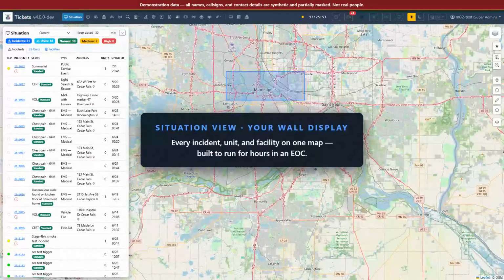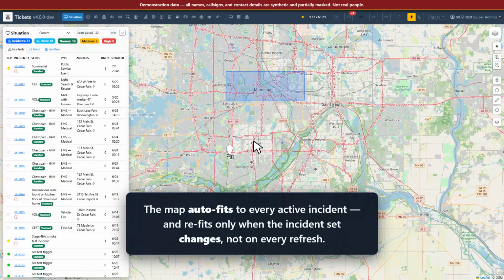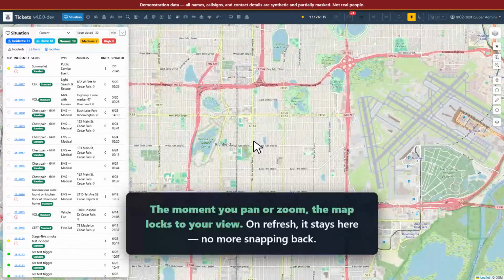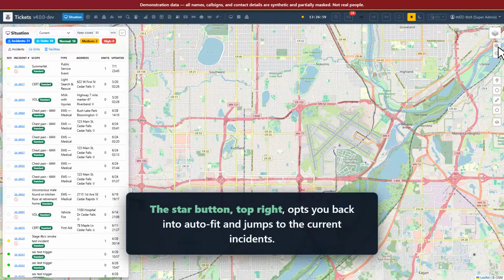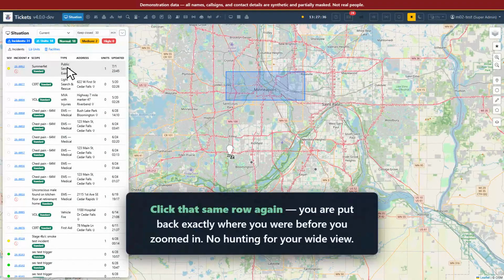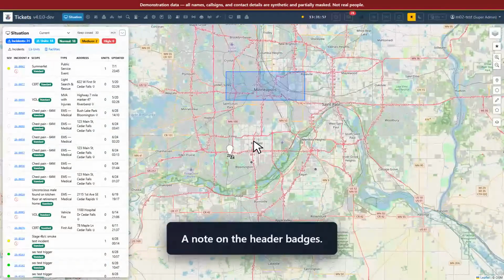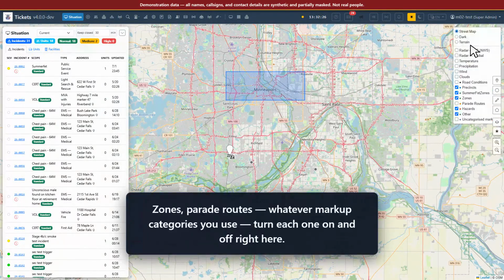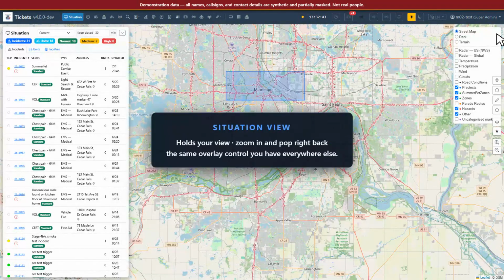TicketsCAD NewUI — Situation View: Holding Your Zoom & Map Controls (M33)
The wall-display fixes EOC operators asked for: the map now holds where you put it instead of snapping back, a click on any row zooms in and a second click restores your wide view, the Units badge is honest and steady, and the layer control gives you the same per-category overlay toggles as the dashboard.

In this module you'll learn:
• How auto-fit works now — it re-fits only when the incident set changes, not on every refresh
• The user-view lock — pan or zoom (including the +/- buttons) and the map holds
• The star button that opts you back into auto-fit
• Click a row to zoom to it, click the same row again to restore your previous view
• Zoom-and-restore across all three tabs — incidents, units, and facilities
• The Units badge fix — steady, reflecting your whole roster of units
• Per-category overlay toggles in the layer control, each remembering its own state per browser

📋 Module 34 of the TicketsCAD NewUI v4 training series — Maps / EOC track. TicketsCAD is a free, open-source Computer-Aided Dispatch system for volunteer fire departments, EMS agencies, ARES/RACES amateur-radio groups, CERT teams, and campus security.

⏱️ Chapters
0:00 Intro
0:03 The wall display
0:17 Holding your view
1:01 Click to zoom, click to restore
1:27 The Units badge
1:43 Per-category overlays